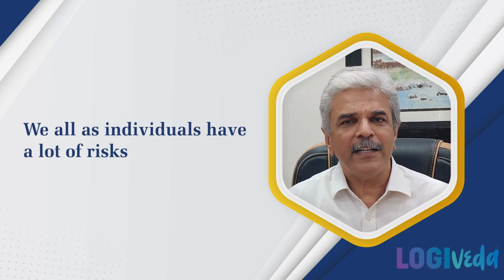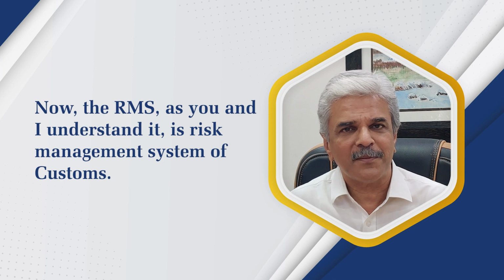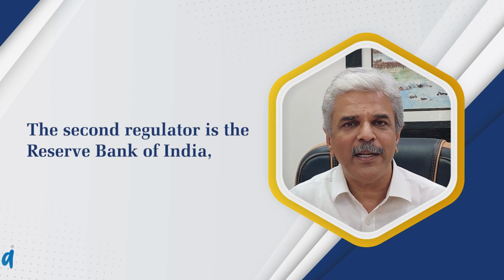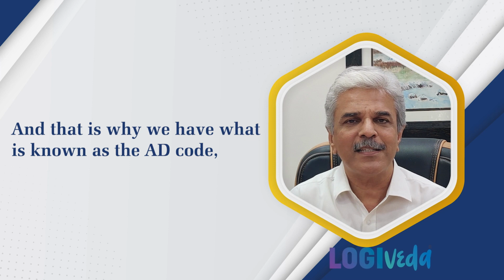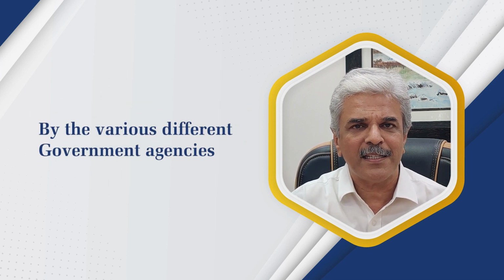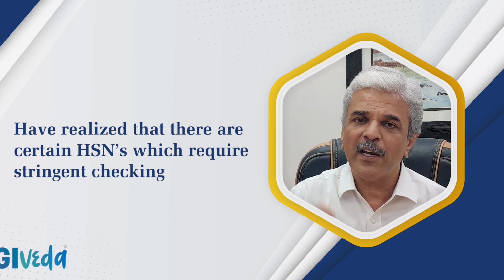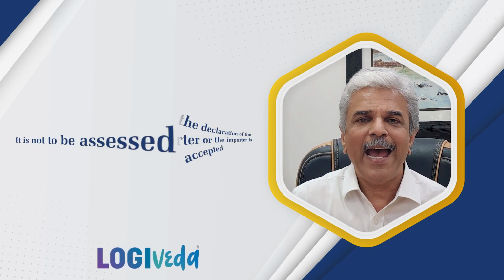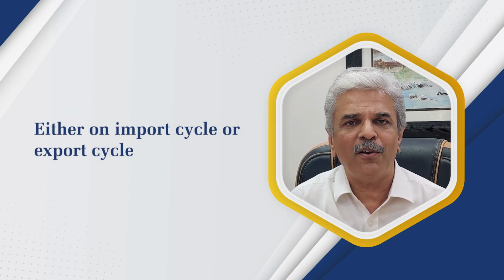What is RMS? (Risk Management in Export & Import) | Mr. Samir J. Shah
In today’s video, Mr Shah guides about ‘What is RMS (Risk Management in Export & Import)’. He explains in detail about what are the risks and Risk Management system in Customs. As an individual, we have a lot of risk and even have a process to identify and manage those risks. Customs even has Risk and RMS – Risk Management System to manage their risk. Mr. Samir J. Shah explains in detail the Risk Management System created by Indian Customs to manage their risks of assessment, their risks of regulators whom they are responsible for.
Learn in detail about:
• What would be the risks of Customs?
• What has Customs done to manage the risk?
• What is a Risk Management System in Customs?
• Four different Regulators for Export and Import consignment  (DGFT, Reserve Bank of India, Participating Government Agency and Indian Customs) and RMS
• RMS for examination, assessment, and assessment and document processing both

 To further learn in detail about ‘What is RMS (Risk Management in Export & Import)’, do watch the video.